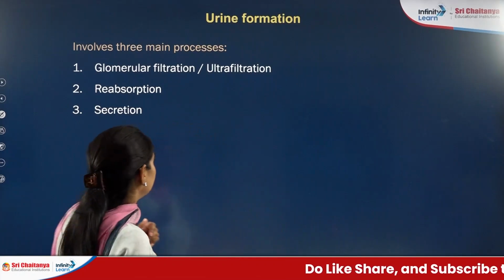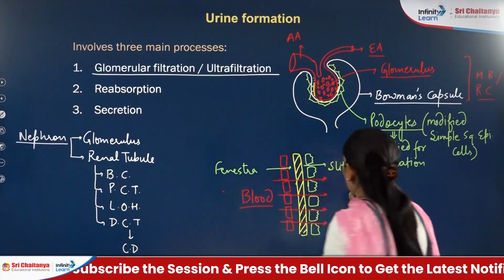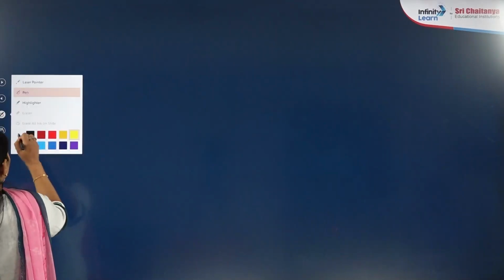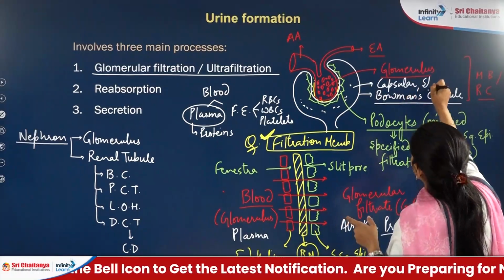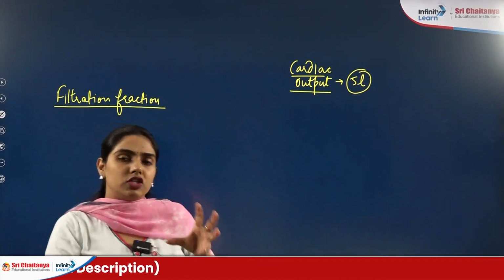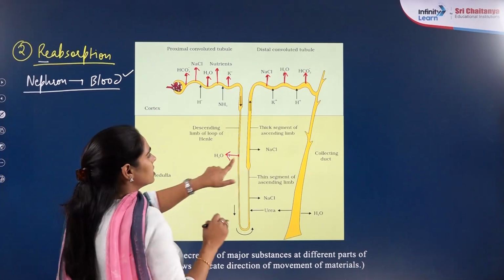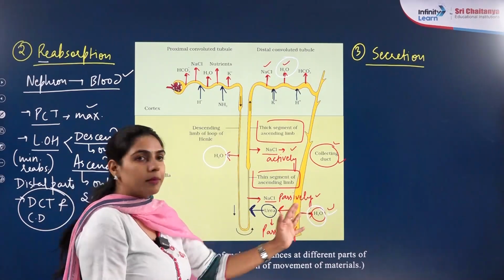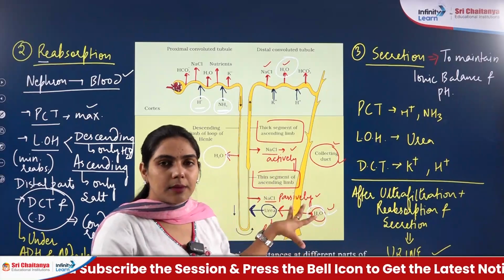Urine Formation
📅🆓NEET Rank & College Predictor 2024 The kidneys play a vital role in maintaining the body’s internal environment by regulating the composition and volume of body fluids. The primary function of the kidneys is the formation of urine, a process that involves three basic steps: Glomerular Filtration, Tubular reabsorption, and Tubular secretion.

The kidneys form urine through glomerular filtration, tubular reabsorption, and tubular secretion. Glomerular filtration removes waste while retaining essential substances. The net filtration pressure drives this process. The glomerular filtration rate (GFR) measures kidney function. Tubular reabsorption reabsorbs nutrients and water, while tubular secretion eliminates certain substances. Different nephron segments have specific roles in these processes. Countercurrent mechanisms maintain the medullary osmotic gradient.

Related Searches for Urine Formation